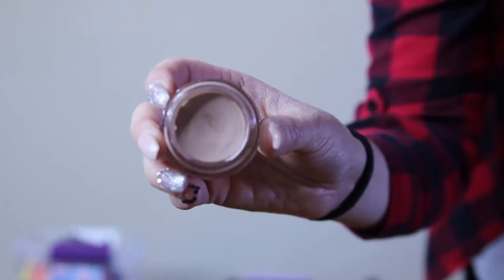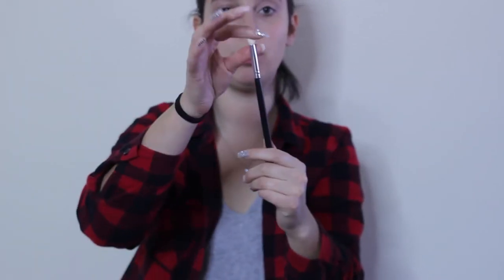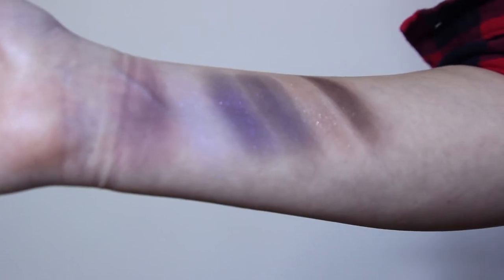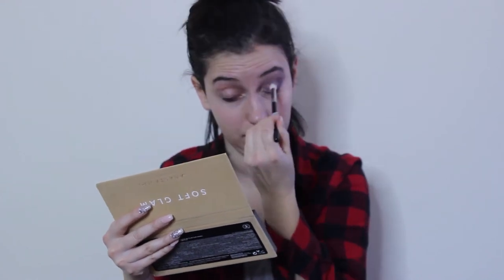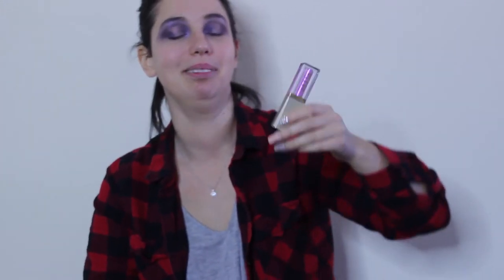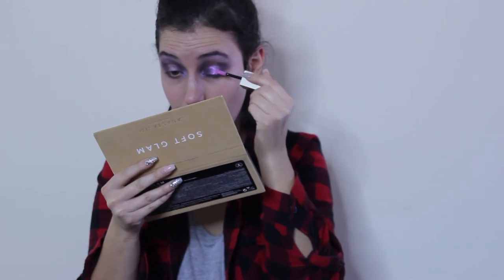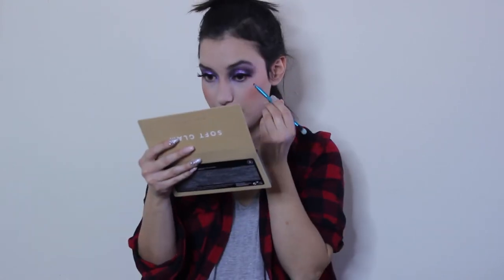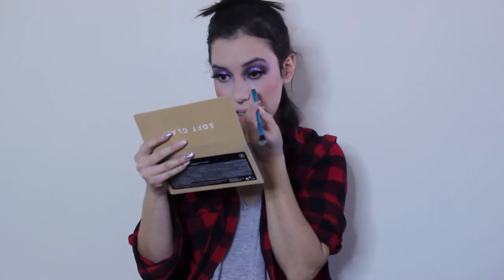Wearing NYX for NYE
I hope you enjoy the glitz and glam of this makeup look! I challenged myself to use every color in the Paradise Fluff Eyeshadow  Palette AND I used the NYX Sugar Trip Squad to give me a blinding pink highlight. Also, I can't wait to show you the different wigs I bought from Bellami Hair in collaboration with Glam & Gore in my next video. It feels good to be blonde! Happy New Year Everyone!!!

Hotmessexpress Tip of The Day: Have Fun!

FACE
Smashbox- Photo Finish More Than Primer: Blemish Control
Urban Decay- Optical Illusion Complexion Primer
Cover FX- Power Play Foundation: N25
Urban Decay- Naked Skin: Pink

CHEEKS
Too Faced- Chocolate Soulei: Medium/Deep
Morphe- Blush: Spirit
NYX- Sugar Trip Squad Highlighter

EYES
NYX- Paradise Fluff Shadow & Liner Set
Stila- Glitter & Glow Liquid Eyeshadow: Queen

BROWS
Anastasia Beverly Hill- Dipbrow Pomade: Chocolate

LIPS
Gerard Cosmetics- Hydra Matte Liquid Lipstick: Coachella
MAC- Vamplify Lip Gloss: What's Going On?

MISCELLANEOUS
Too Faced- Better Than Sex Mascara
Crave Lashes- Red Velvet
Gerard Cosmetics: Slay Day Spray: Green Tea